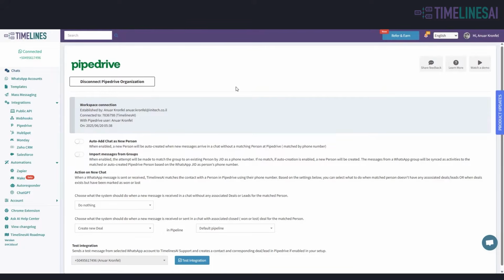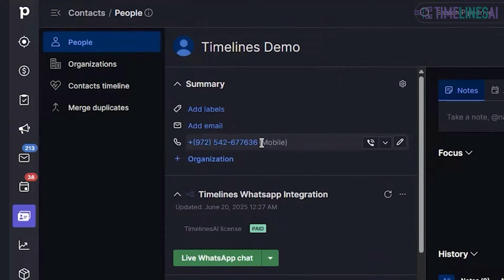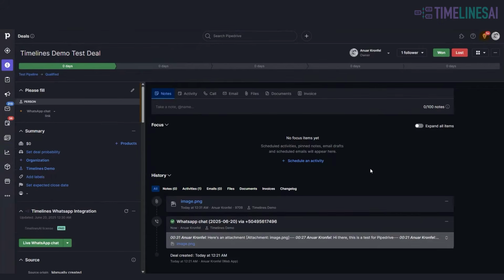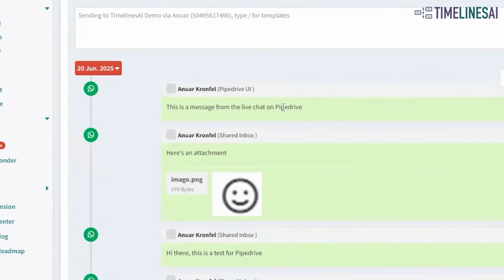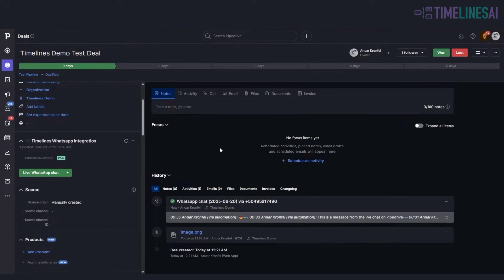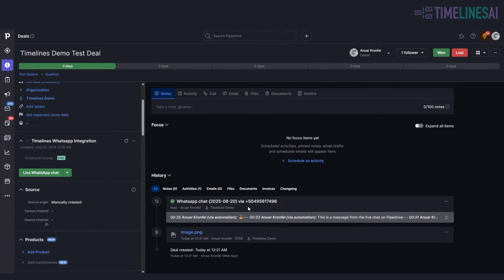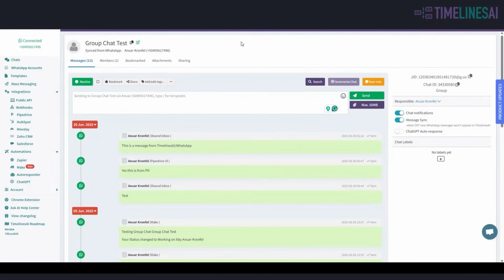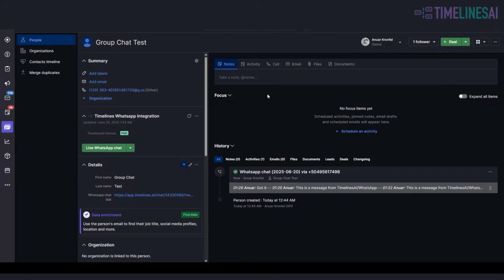Pipedrive + WhatsApp Integration - Native Chat Sync with TimelinesAI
Connect Pipedrive to WhatsApp for real-time conversation sync and automated lead creation. This tutorial shows you how to set up native Pipedrive-WhatsApp in...